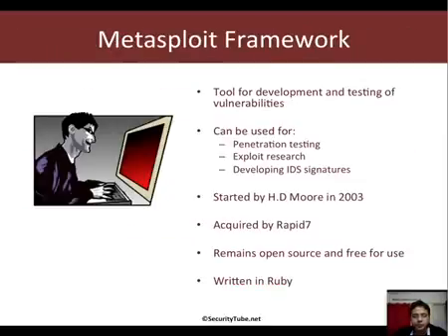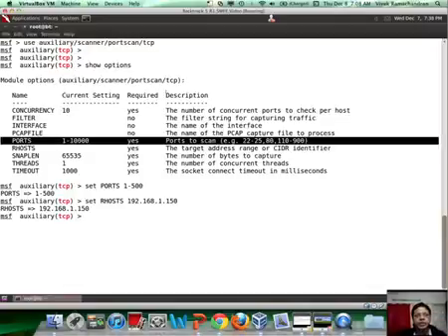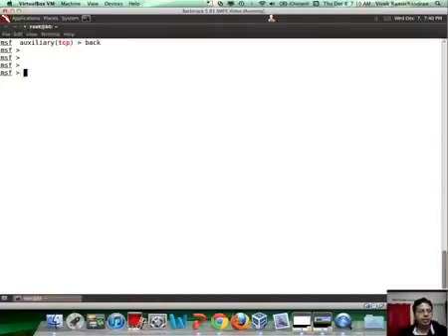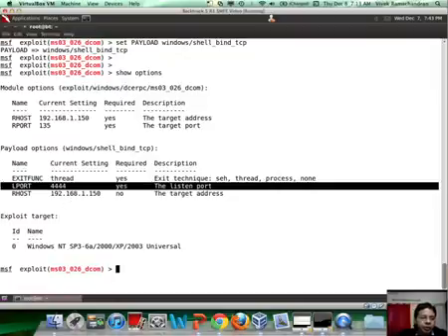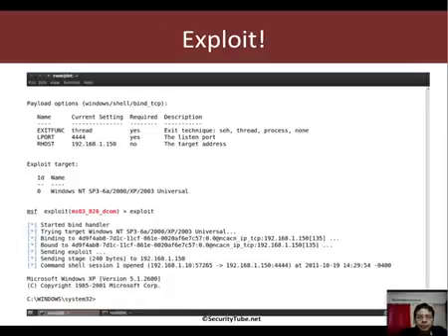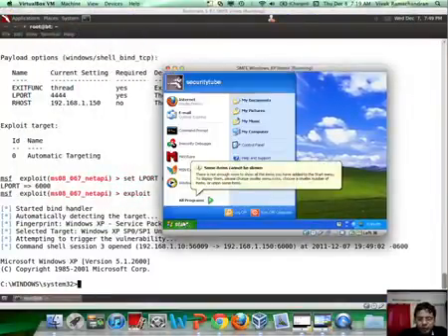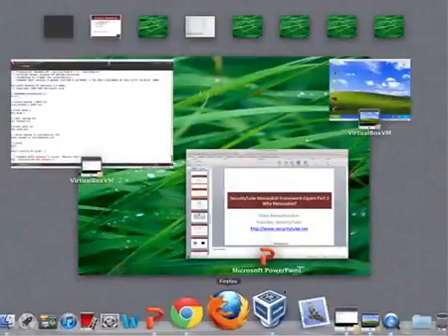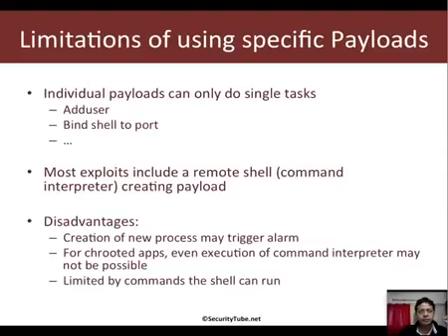Metasploit Framework Expert Part 2 Why Metasploit YouTube